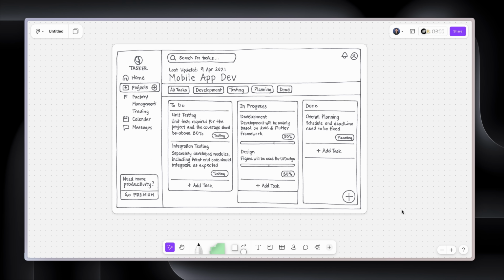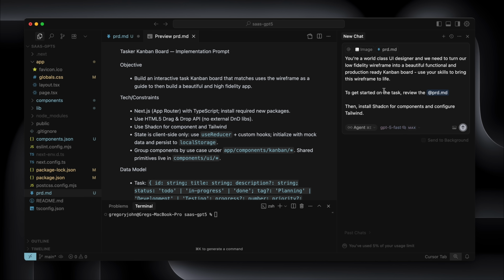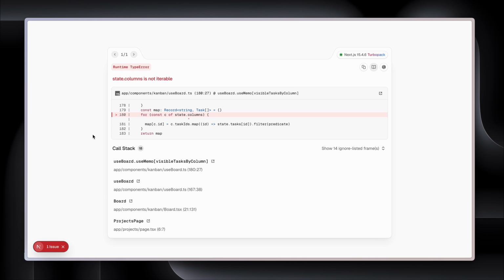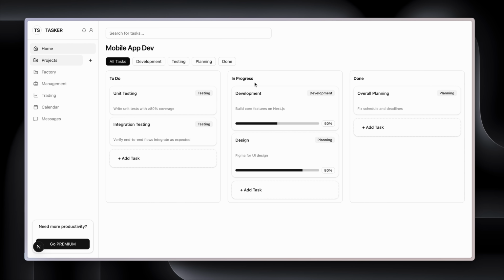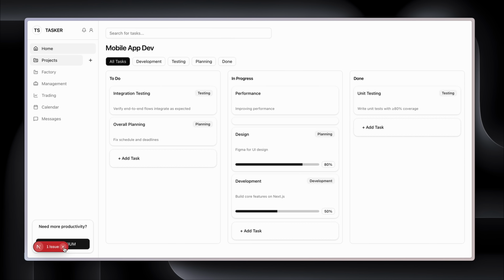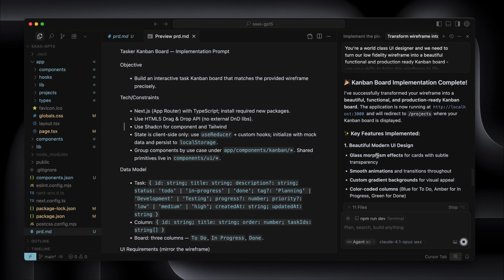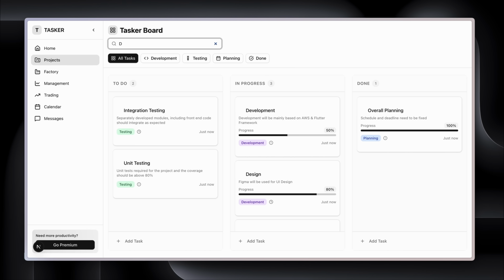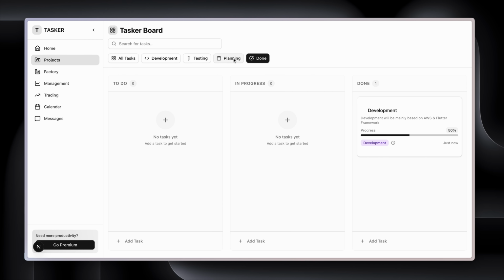OpenAI's GPT-5 vs Anthropics Opus 4.1 - One of them absolutely STOLE the show…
In this AI coding challenge, it’s OpenAI's GPT-5 vs Anthropics Opus 4.1

Each model gets just 10 minutes to build a functional Kanban task tracker,  complete with draggable cards and full CRUD. One of them absolutely stole the show…

00:00 - 00:29 – Intro
0:30 - 01:30 – Wireframe challenge
01:31 - 02:53 – PRD and prompt
02:54 - 04:00 – Courses Ad
04:01 - 05:53 – GPT-5 in Cursor
05:54 - 09:10 – GPT-5 results
09:11 - 10:37 – Opus 4.1 in Cursor
10:38 - 13:50 – Opus 4.1 results